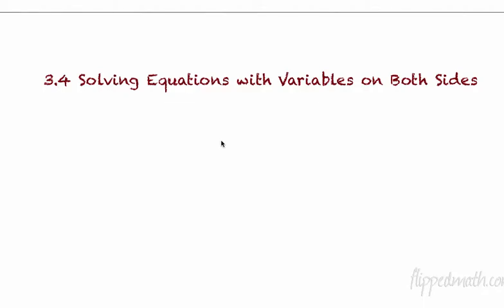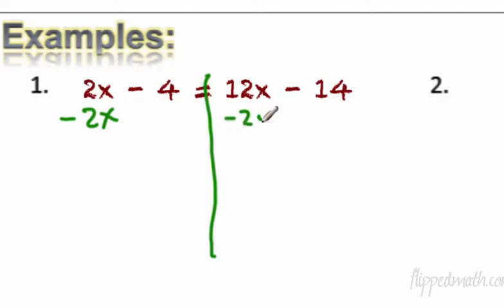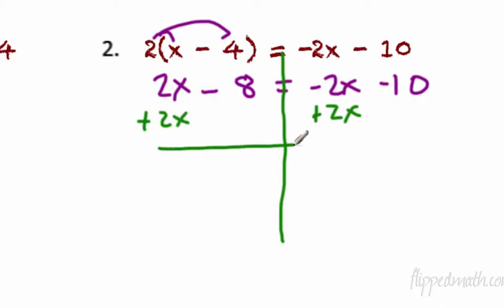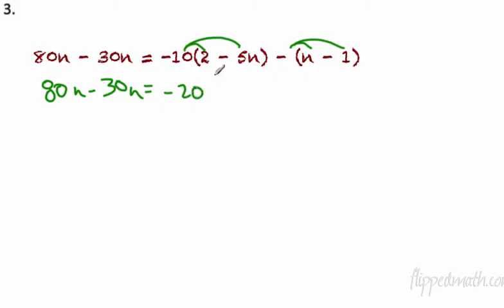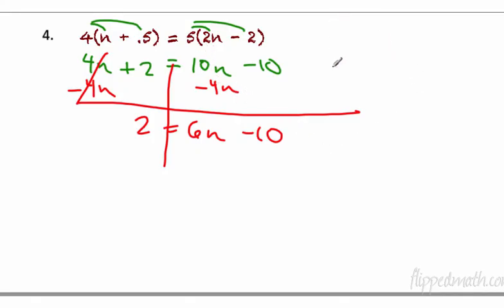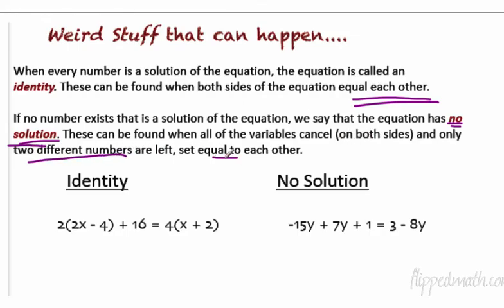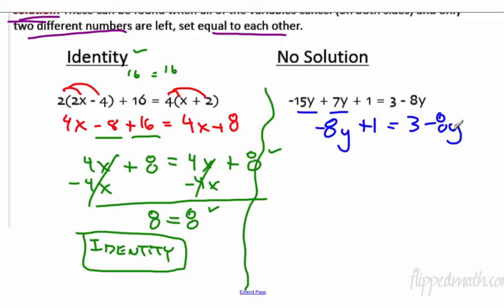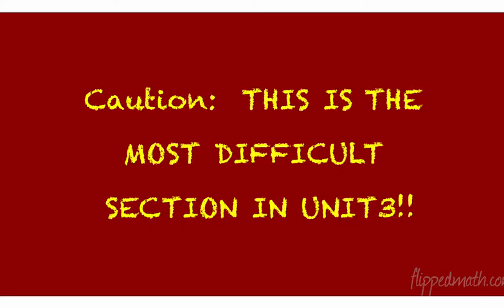A1 3.4 Solving Equations with Variables on Both Sides FlippedMath